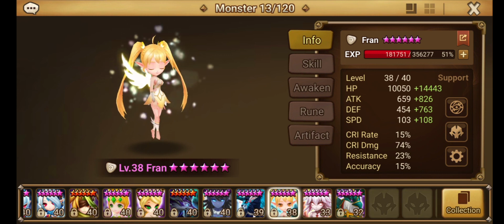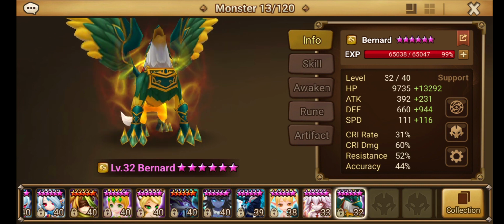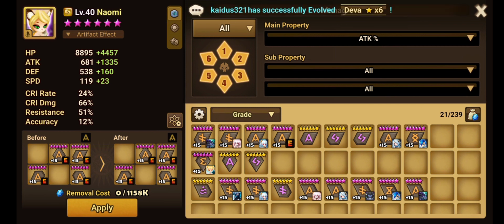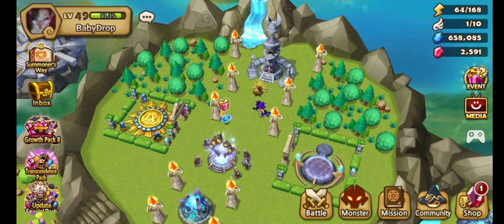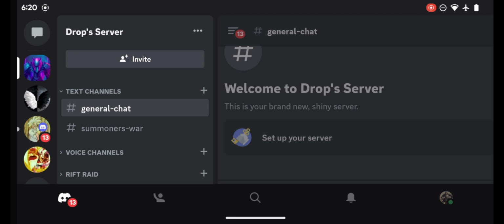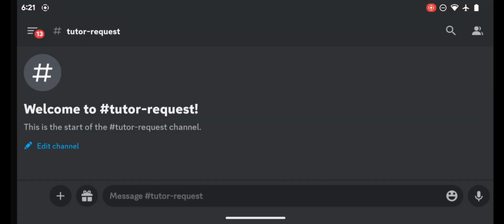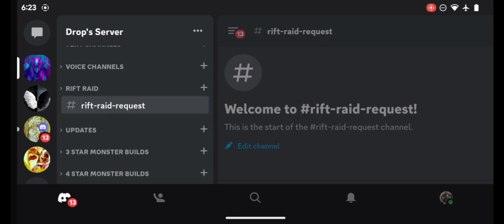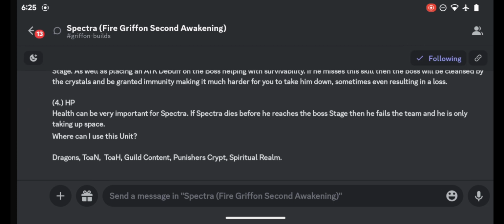Beginner's Adventure Ep.10 (SWR) Summoners War